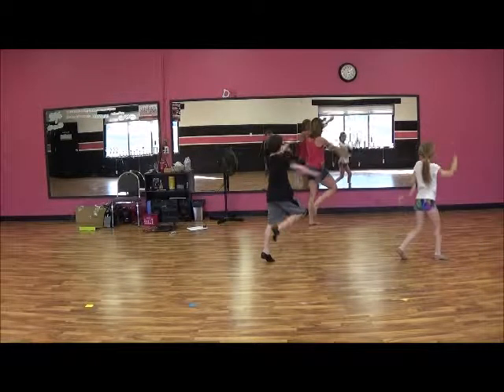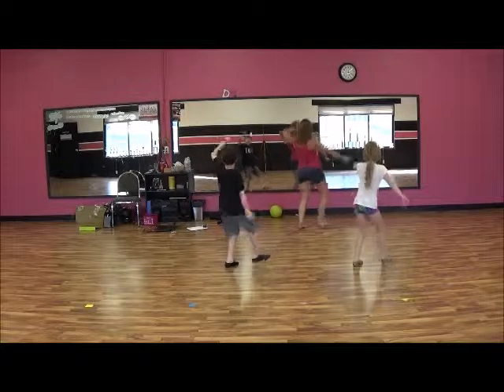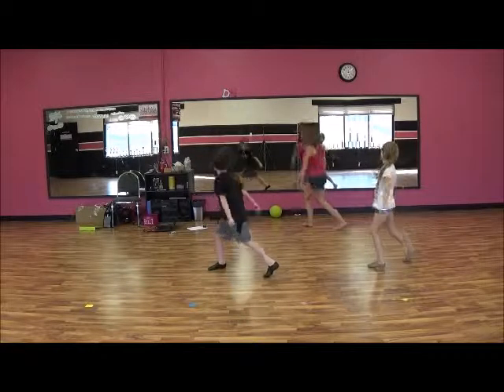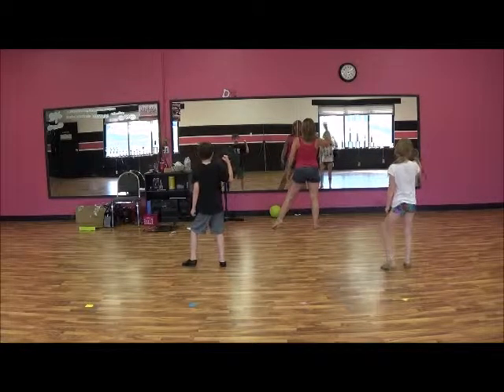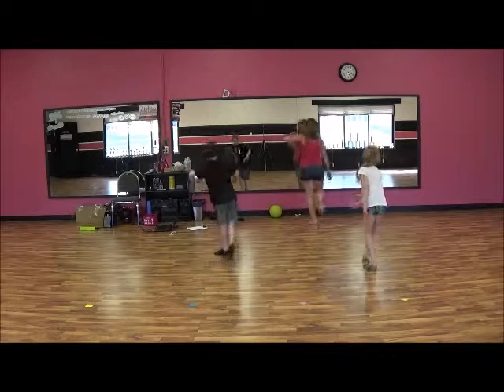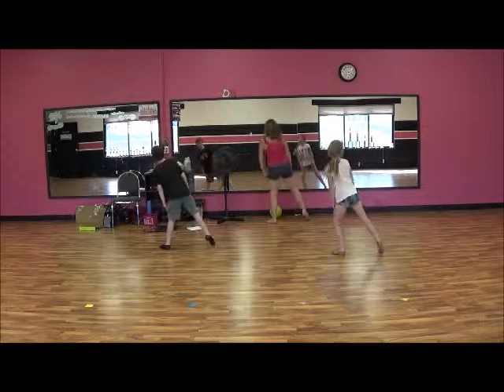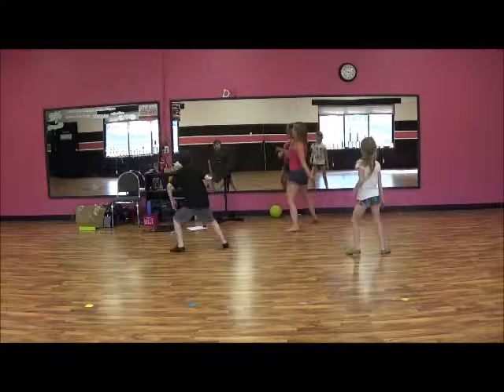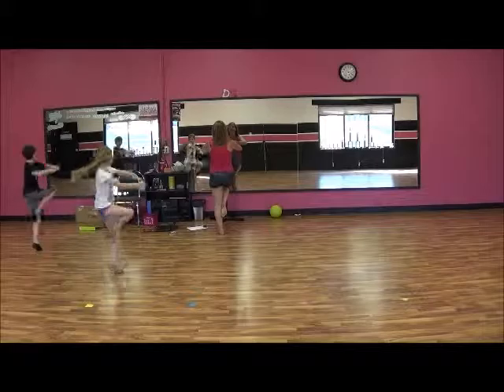Shake It Instruction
DanceNation Cedar Rapids